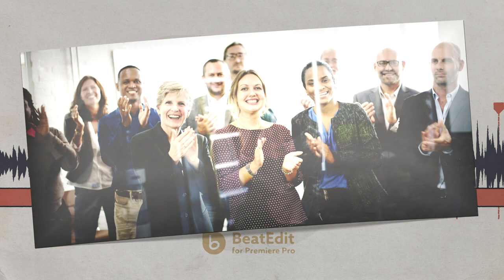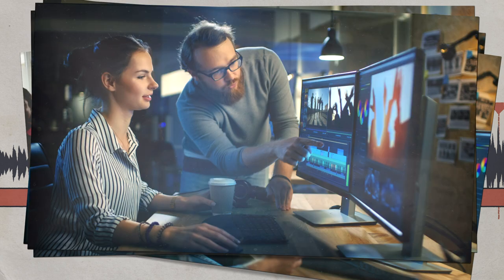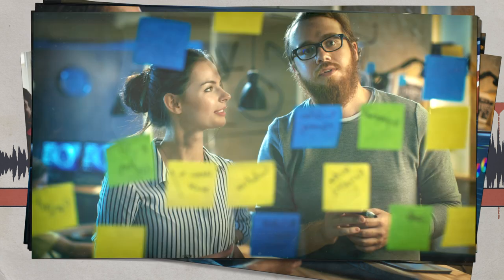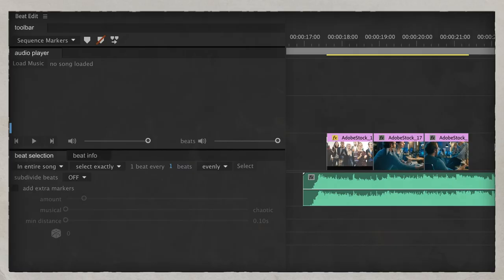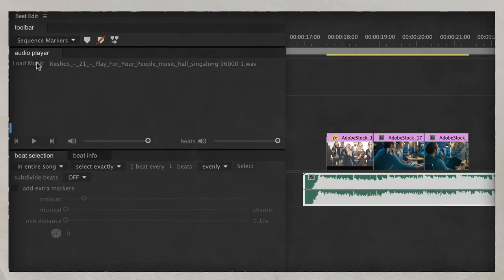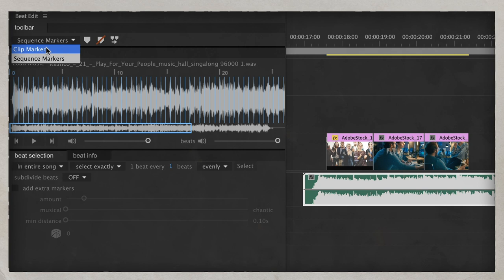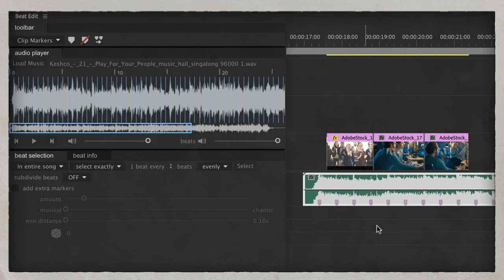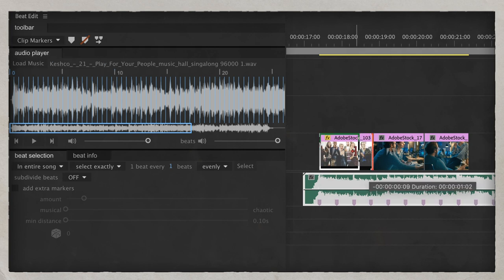BeatEdit V2 for Premiere Pro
BeatEdit is a Premiere Pro extension for beat detection that creates beat markers in the Premiere Pro timeline. If you work with music in Adobe Premiere Pro, this extension will make your life so much easier! Create better edits with BeatEdit for Premiere Pro.